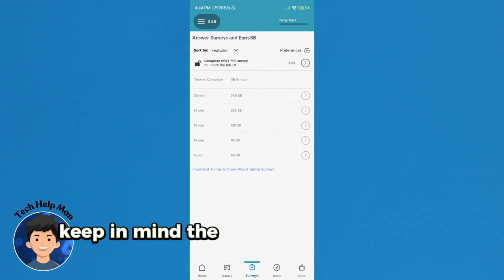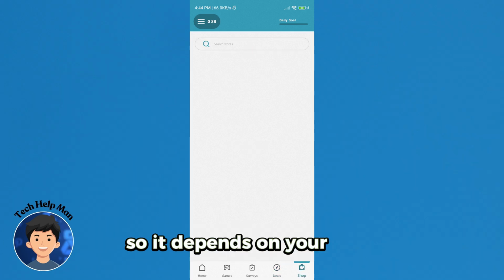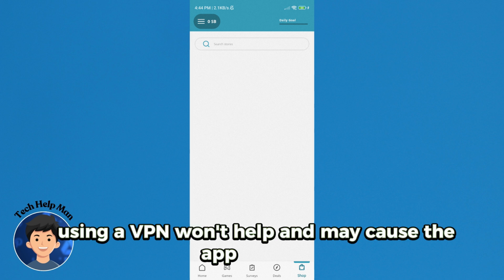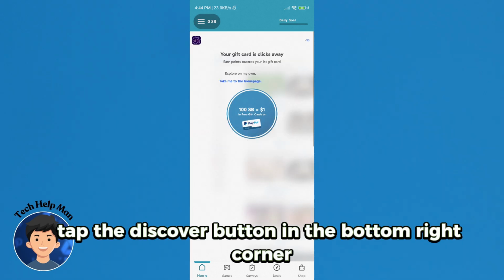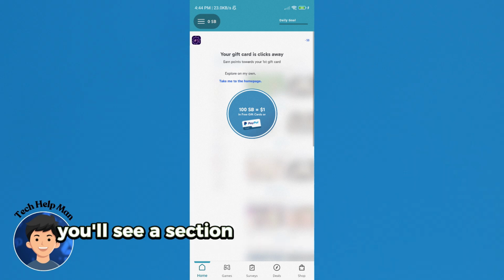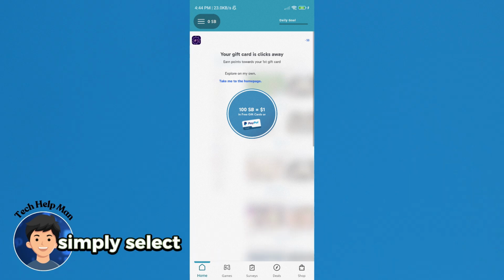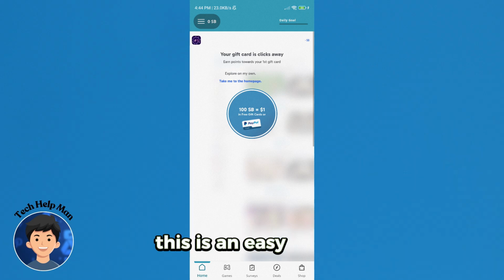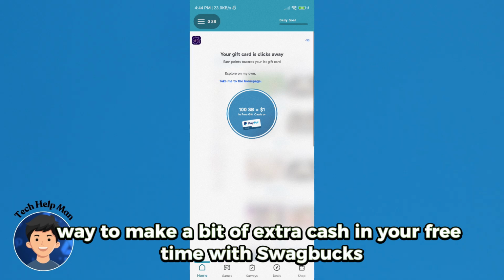✅ How to EARN MONEY BY WATCHING VIDEOS ON SWAGBUCKS - FULL UPDATED GUIDE 🚀✨😱✅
Want to earn money by watching videos online? In this video, I’ll show you how to earn money by watching videos on Swagbucks, step by step, using legit and proven methods. 💰📺✨

Whether you’re looking for passive income or just want to earn extra rewards in your free time, this guide explains how Swagbucks video earnings work and how to maximize your points.

👉 In this guide, you'll learn:

How Swagbucks video earnings work

Where to find videos that pay on Swagbucks

How much you can realistically earn

Tips to maximize Swagbucks video rewards

Follow this step-by-step tutorial and start earning rewards by watching videos on Swagbucks today. 🎯✨